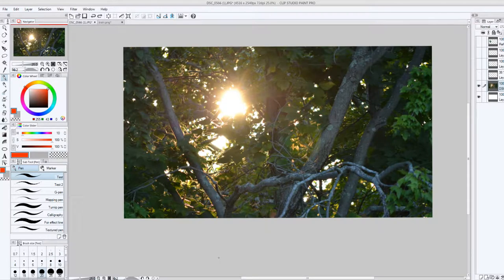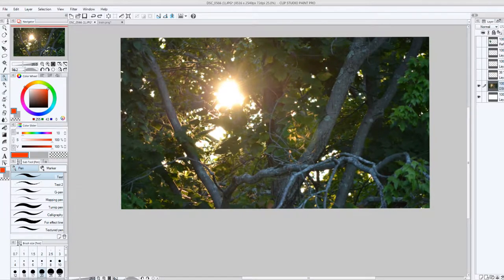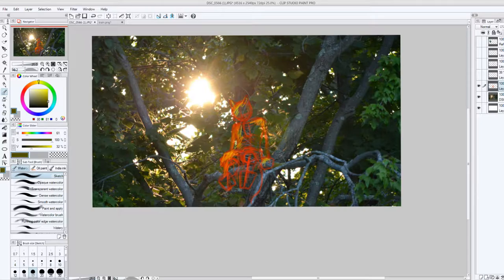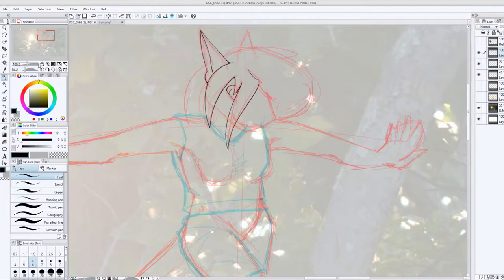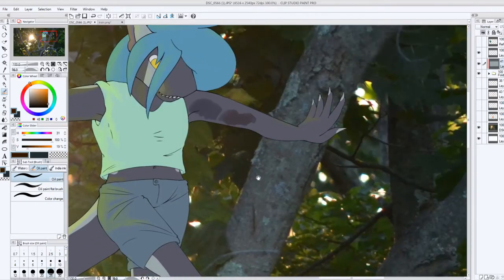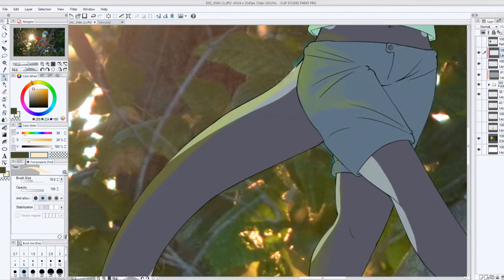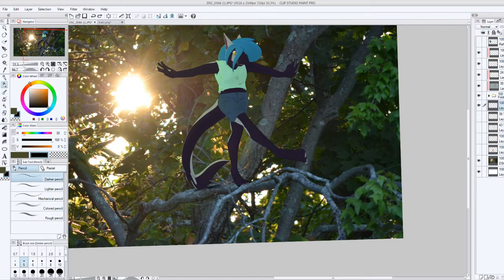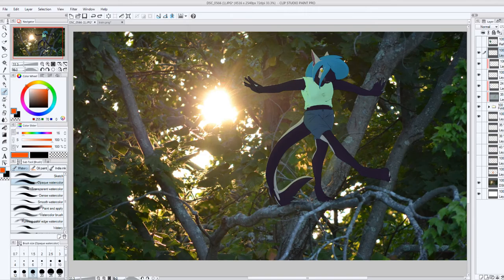Setting a Character In a Photo - Anthro Tutorial #21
This week I take you through the steps to putting your characters into photographs of the real world. Gotta love that shading.

The photograph I used in this tutorial was taken by my friend Blacksilk on FA.

Did you like what you learned here? Try it out! I would love to see it!

The song is "Amidst the Azure Sky" by Shawn Badolian